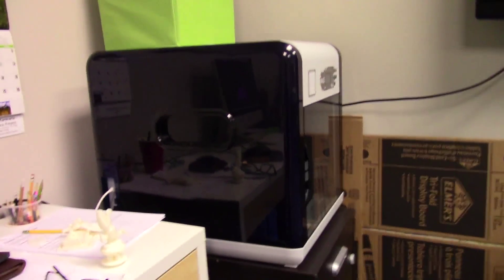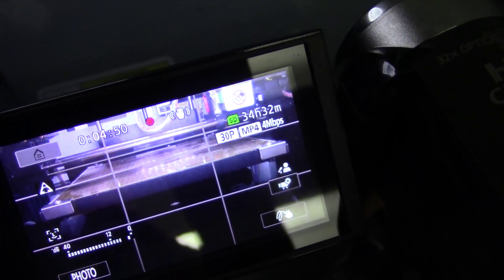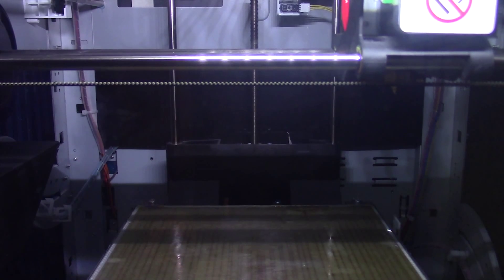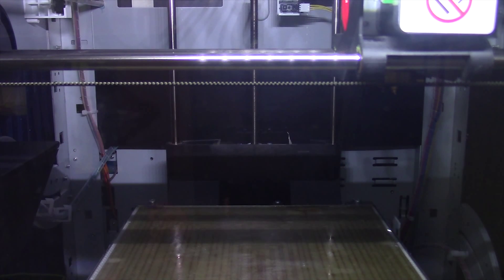3D Printed Computer Case - Part 4 Bonus!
Ellie's Specs:
CPU: Intel Core i5-4690
MB: ASUS Z97I-PLUS
RAM: 16GB DDR3 1600 Patriot Viper
SSD: 256GB Samsung 850 PRO SSD
GPU: MSI GTX 750Ti 2GB (Low Profile)
PSU: ThermalTake 550Watt
Screen: Tontec 7" 1280X800 IPS